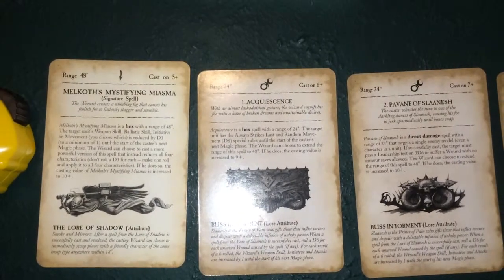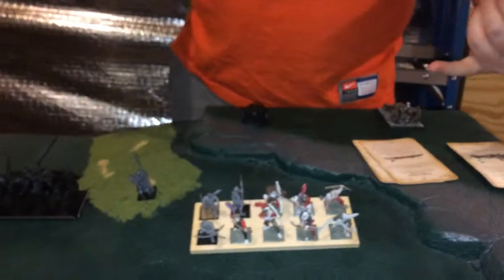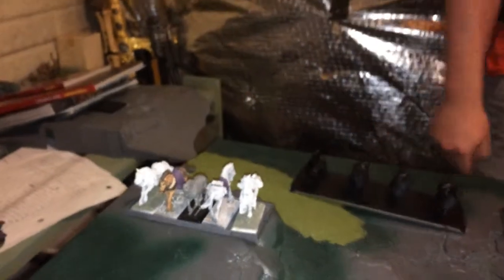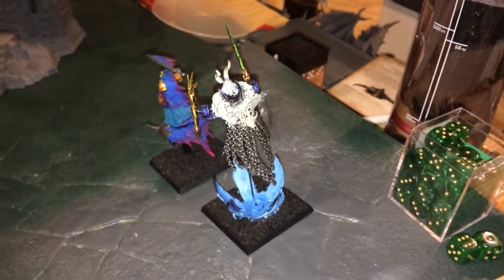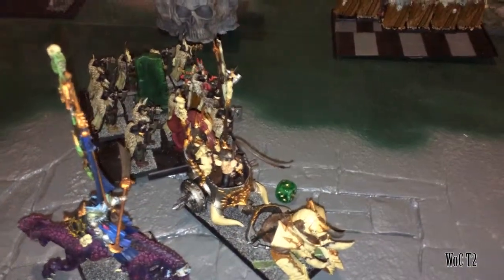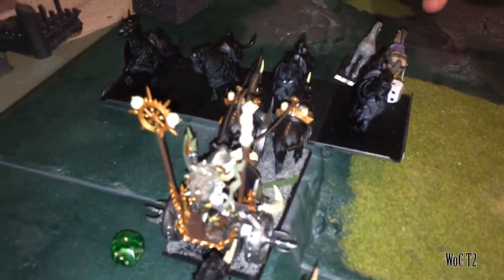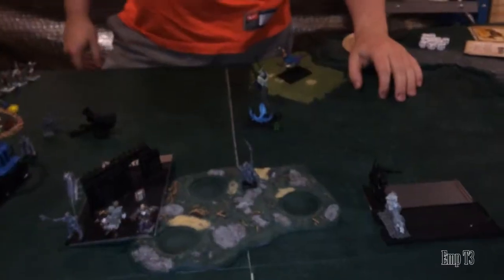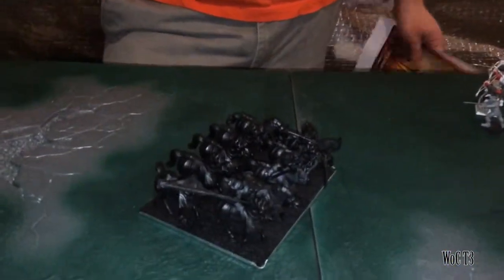12.1 - Batrep Woc vs Empire 3000pts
Brawlers list practice.

Been out of the game for a while so we're a little rusty. More games to come and hopefully we'll get through a full game ;)